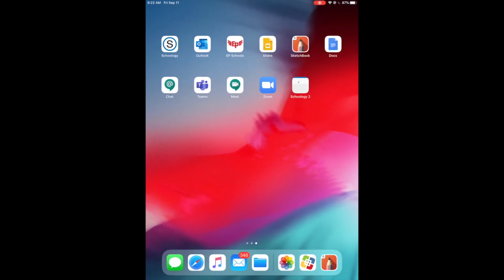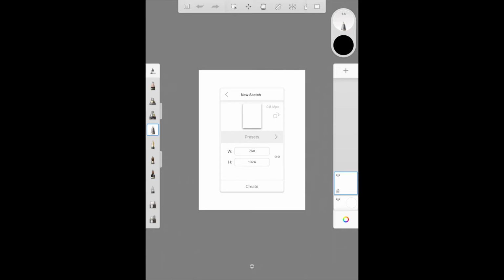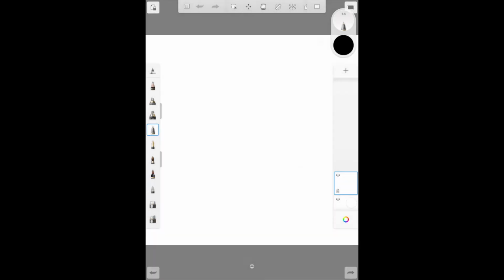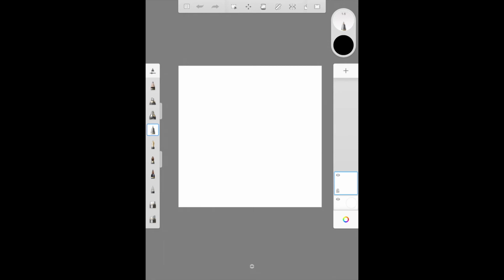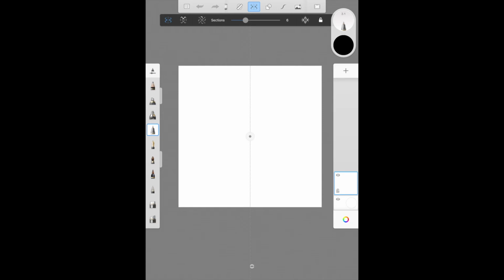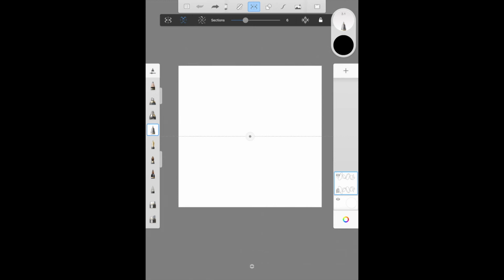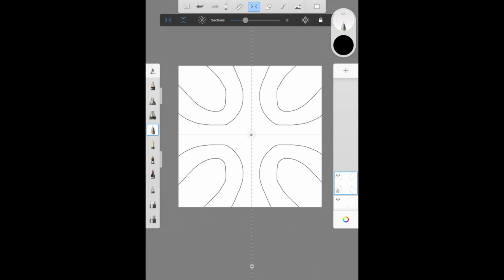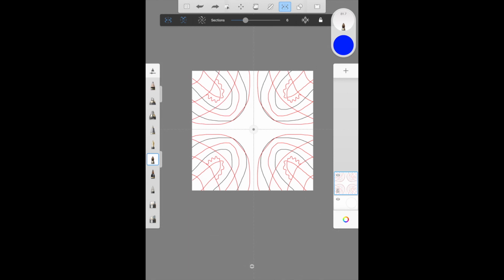Autodesk Sketchbook Radial Design